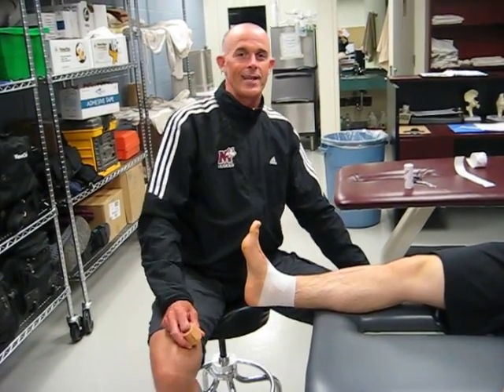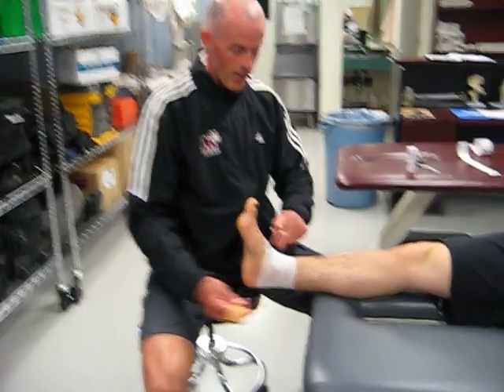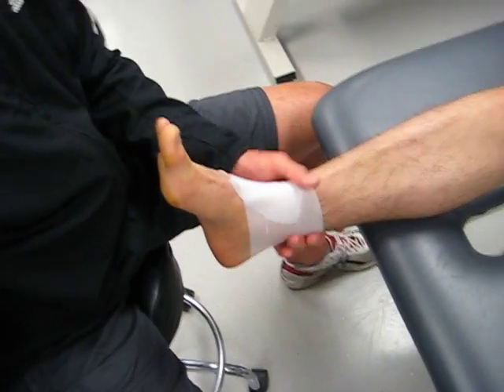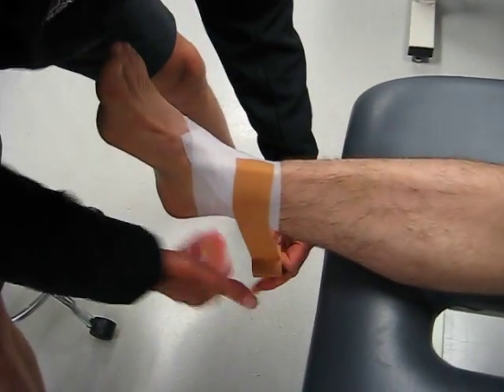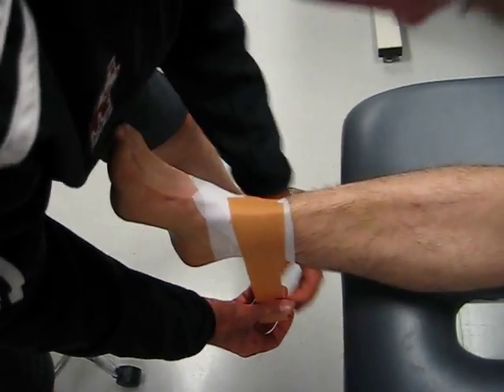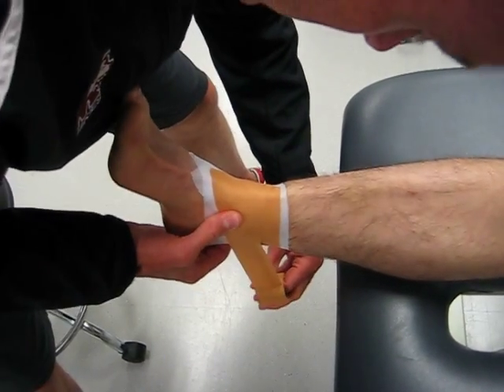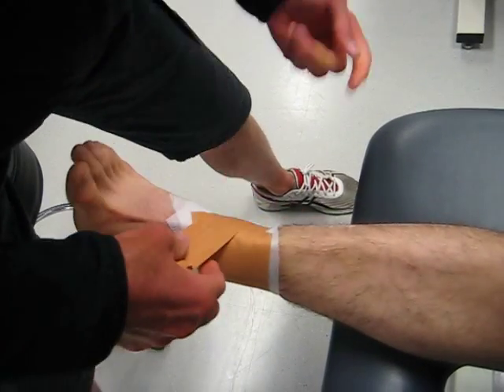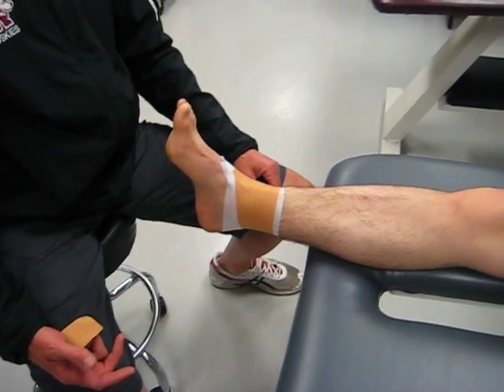Syndesmodic joint tape job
Stabilization of the syndesmodic joint following injury.